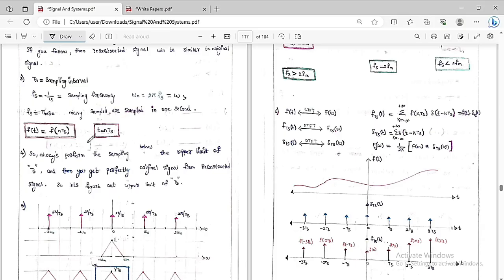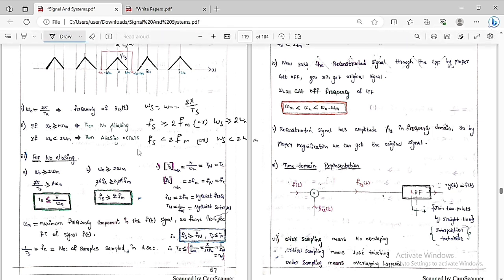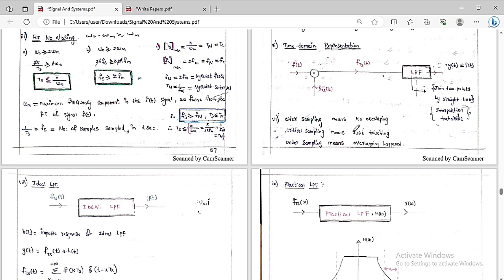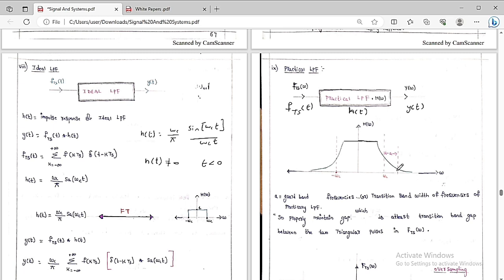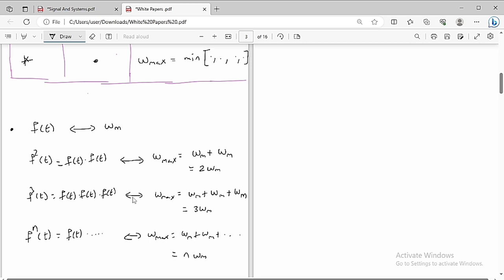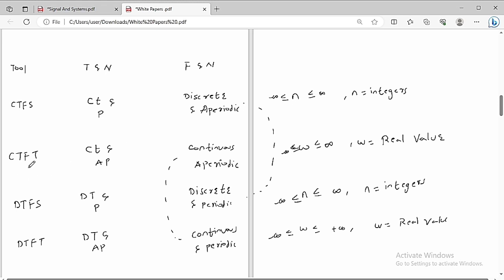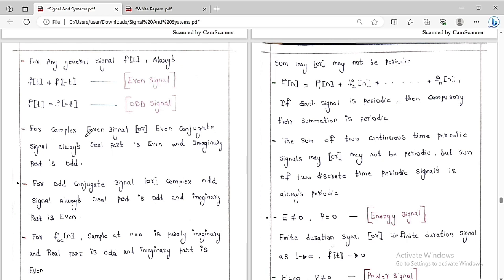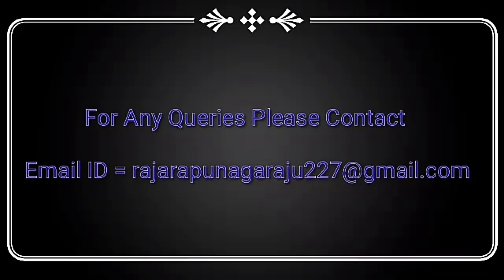Lecture = 7 Signal And Systems Formula Revision